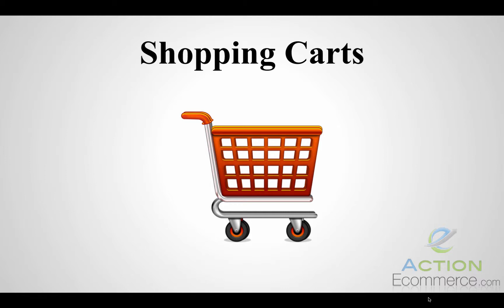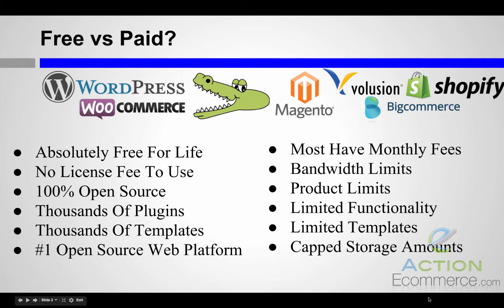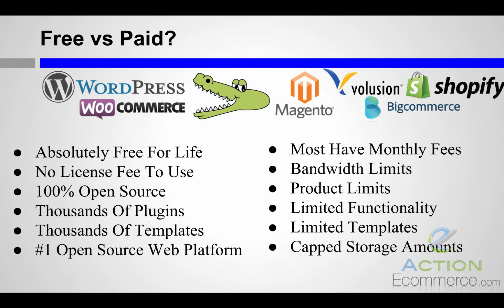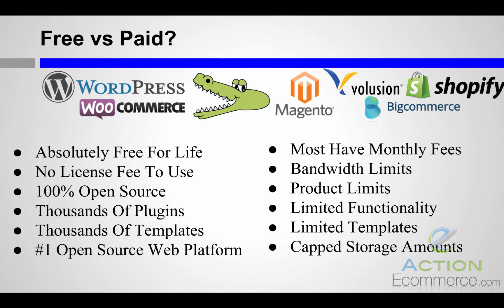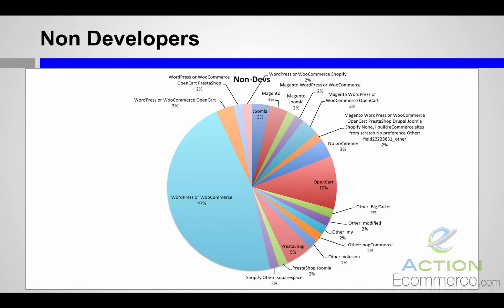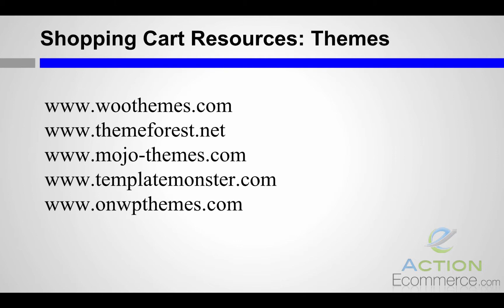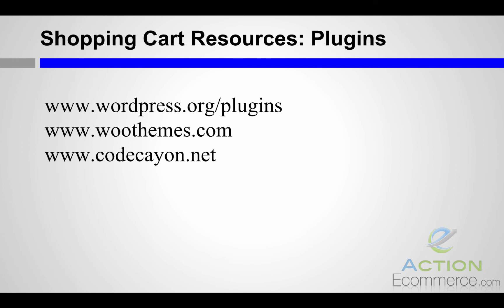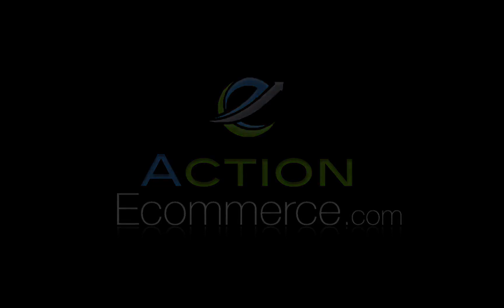Ecommerce Shopping Carts, Which Cart Is Best For Me? ActionEcommerce.com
This video I review the differences between the shopping carts available today when hosting your ecommerce store.  There are plenty of options available, I explain why I focus on using Wordpress WooCommerce when building my ecommerce sites.